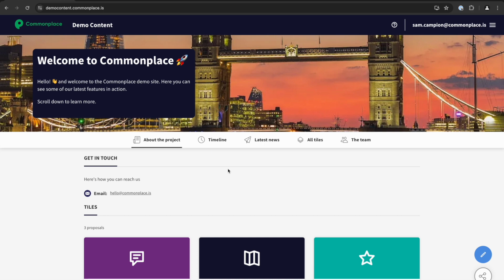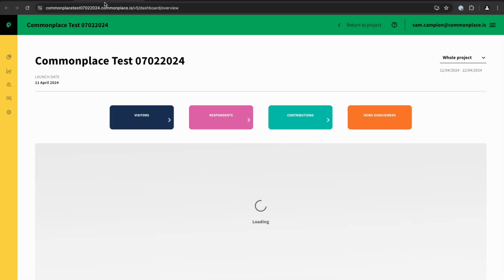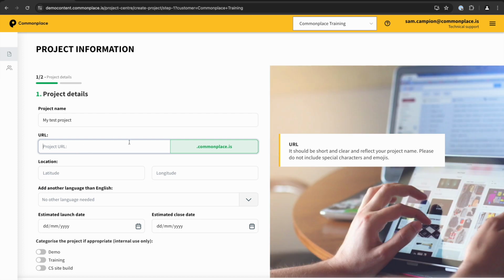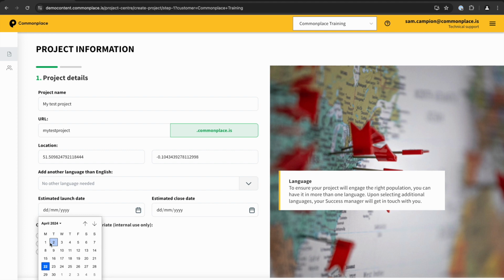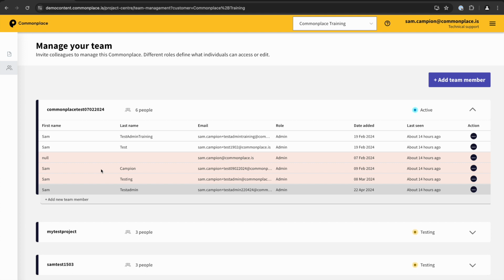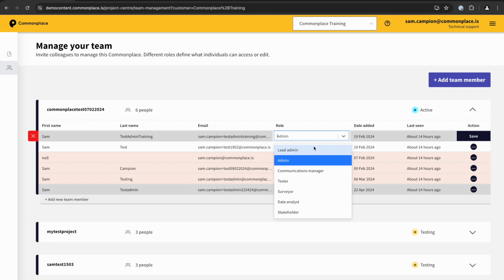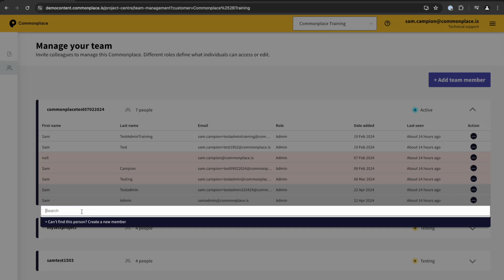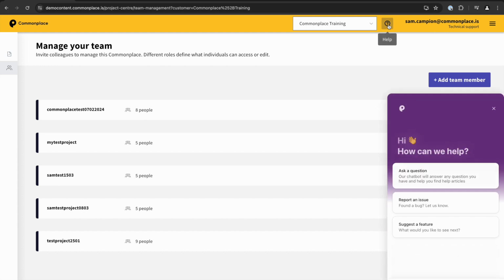Commonplace Training - Project Centre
This training session covers the different functions available in project centre.

Timestamps
00:00 - Intro
00:14 - Accessing project centre
00:37 - Navigating the projects tab
01:47 - Templates & creating a new project
04:32 - Navigating the people tab
05:58 - Editing an existing team member's role
08:18 - Inviting a new team member